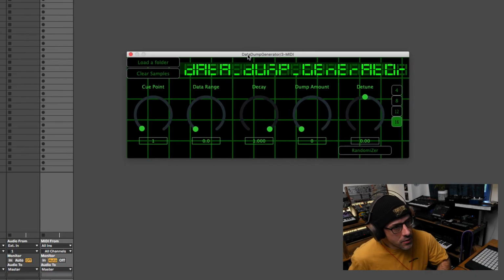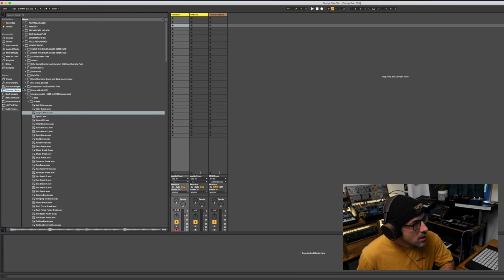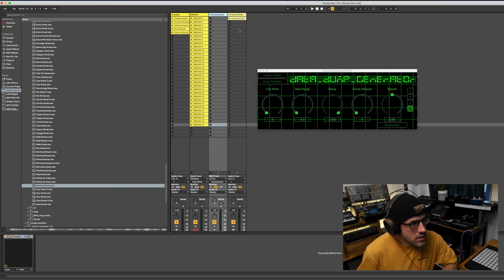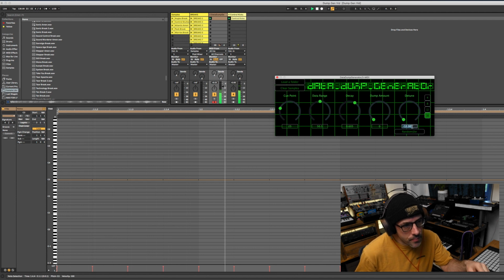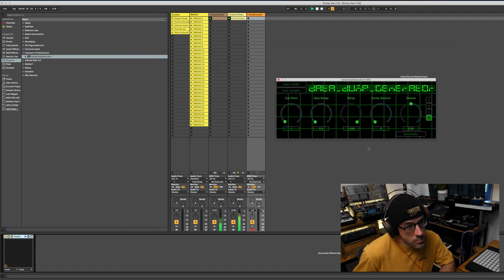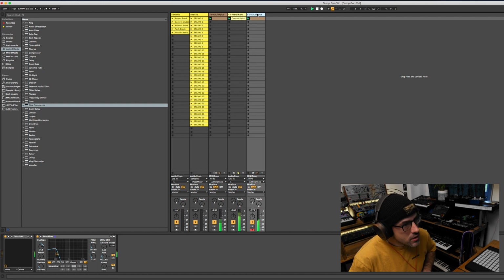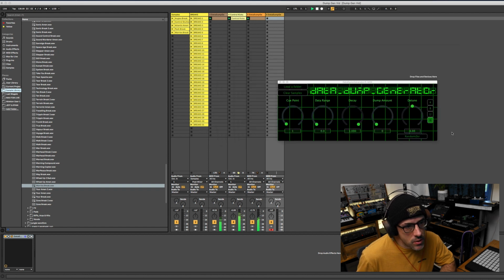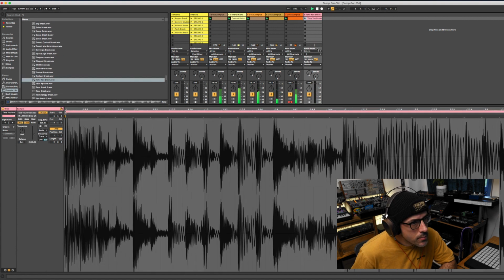Testing out the Data Dump Generator - Random sample playback device in Ableton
The Data Dump Generator is a sampled based Software Instrument.
Load your own samples or use the Sound Bank provided to create randomly generated melodic loops & constantly mutating rhythmz.

FEATURES

TRIGGER SAMPLES IN A WIDE RANGE OF INTERESTING WAYS

LOAD UNLIMITED AMOUNT OF SAMPLES FOR RANDOM PLAYBACK NUTTINESS

GENERATE UNLIMITED MELODIC LOOPS USING THE RANDOMIZER FUNCTION

GENERATE RANDOM RHYTHMS USING DUMP AMOUNT / PROBABILITY FUNCTION

Available here as an AU or VST for use with all major daw's -

For Mix Engineering Services & Production -

For gratuitous photos of gear  -